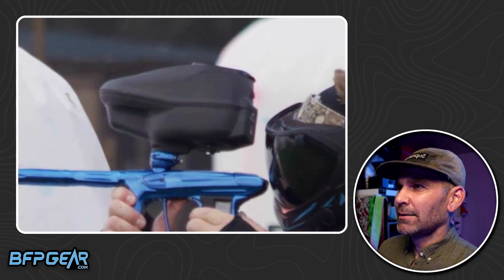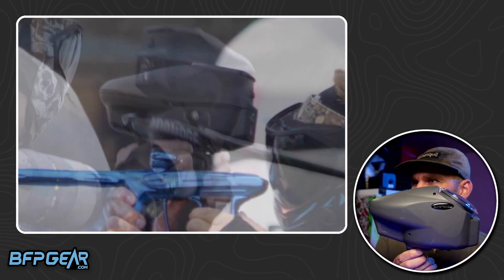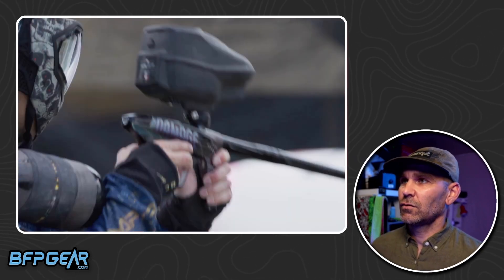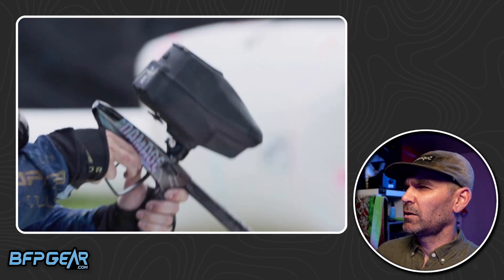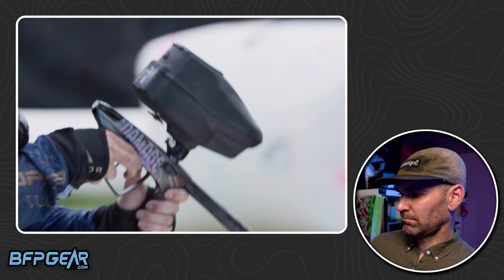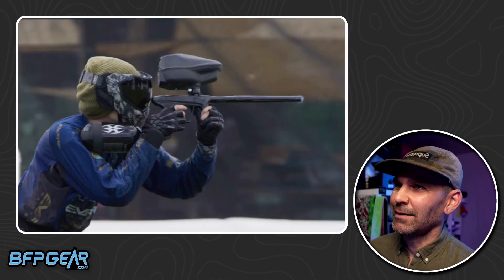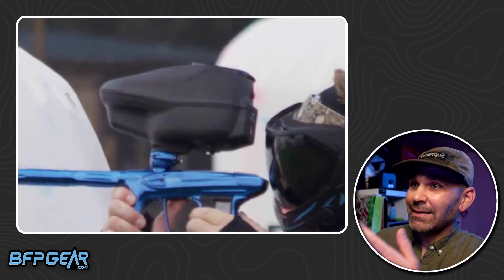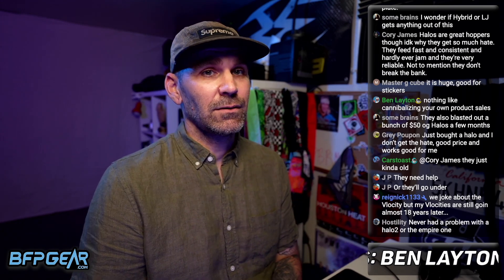The Update We Waited 25 Years For